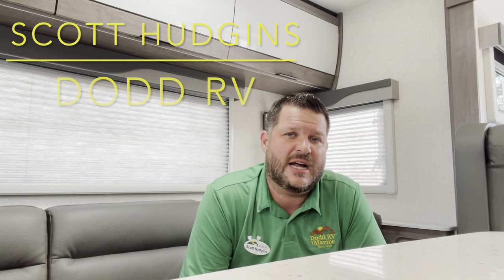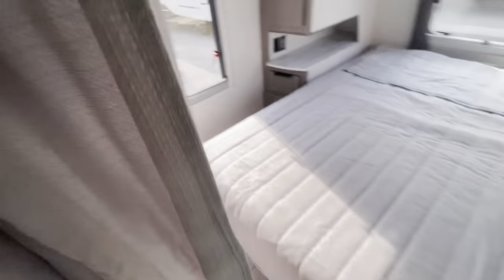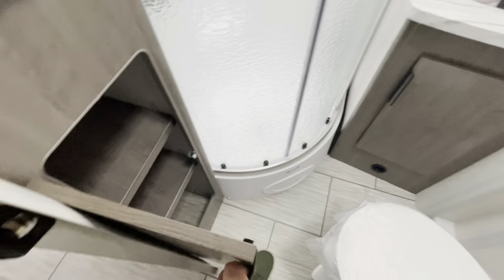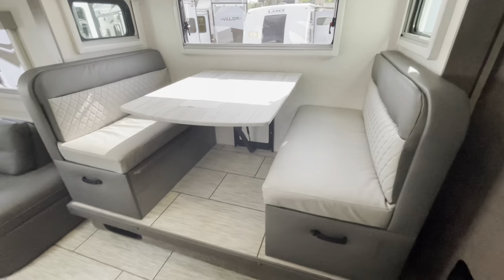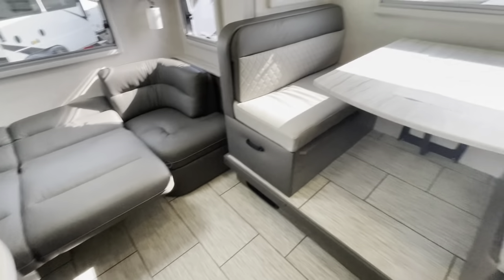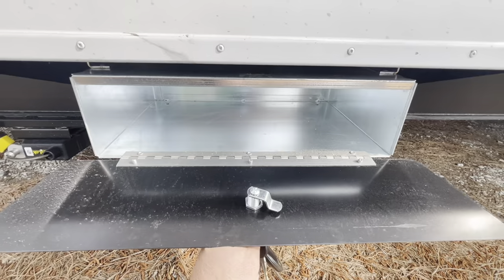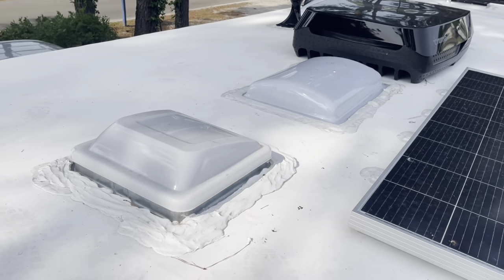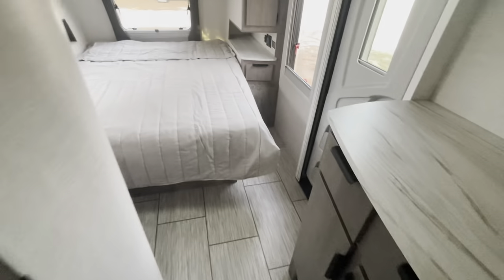2023 LANCE 2375 TRAVEL TRAILER Dodd RV WALKTHROUGH SINGLE SLIDE SOLAR SHOW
2023 LANCE 2375 TRAVEL TRAILER Dodd RV WALKTHROUGH SINGLE SLIDE SOLAR SHOW

Scott Hudgins
Yorktown Va

6,056 lbs. empty weight
810 lbs. hitch weight
28 5" overall length
10' 5" height
45 gal fresh water
40 gal gray water
40 gal black water
Solar panel
Slide Topper
power stabilizer jacks
power awning